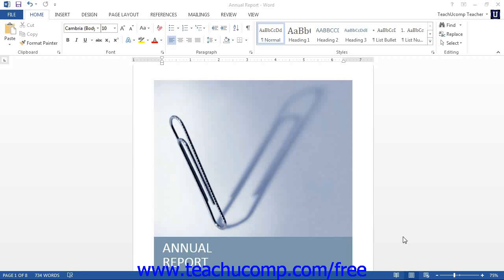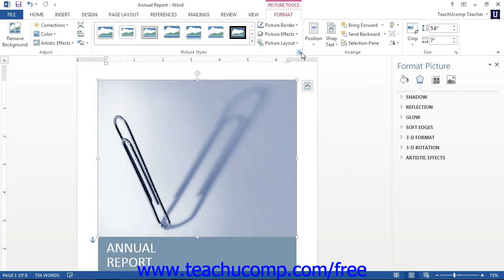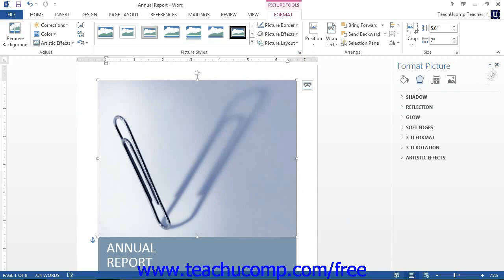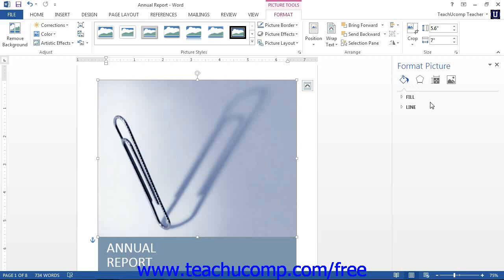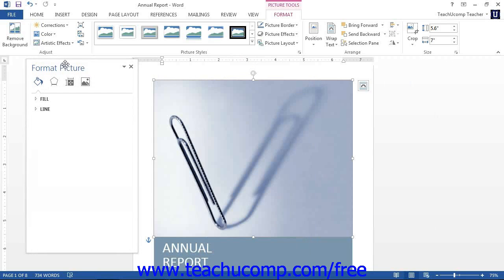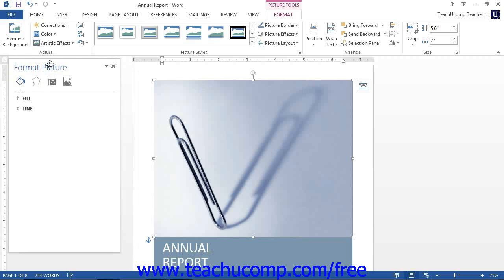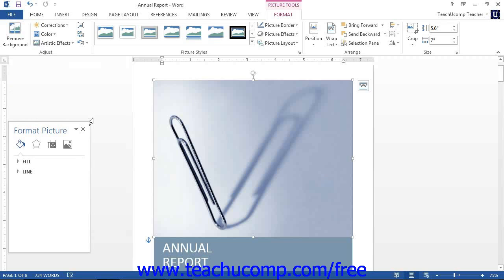Word 2013 Tutorial Using the Format Picture Task Pane-2013 Only Microsoft Training Lesson 12.6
Learn how to use the format picture task pane in Microsoft Word - the most comprehensive Word tutorial available. Visit us today!